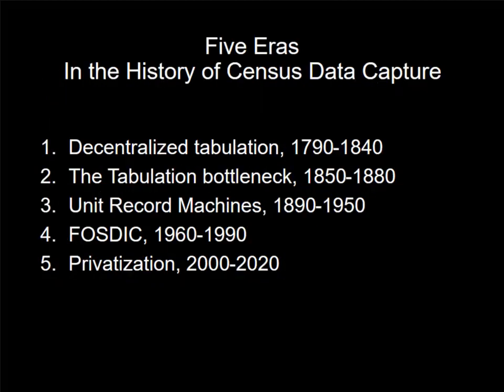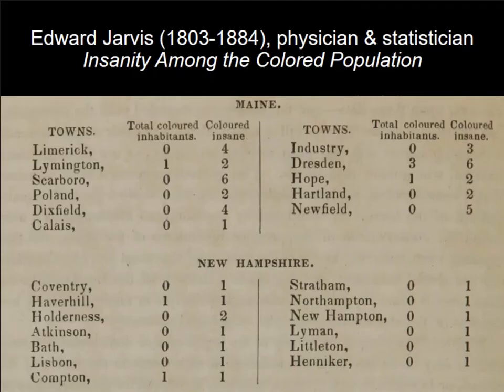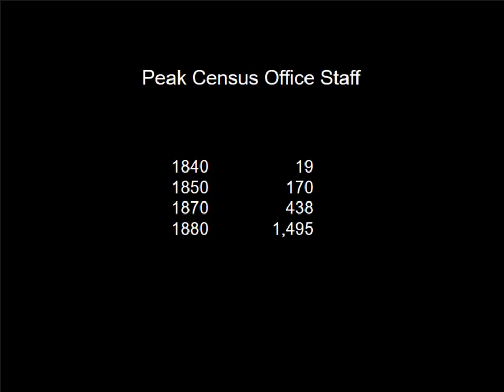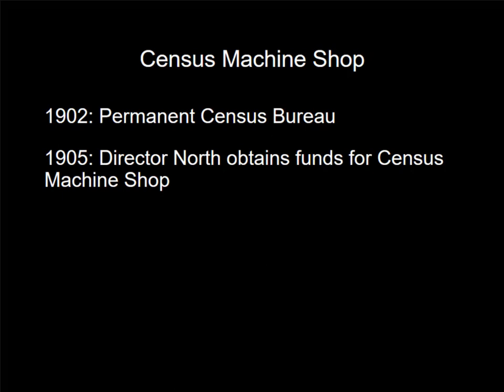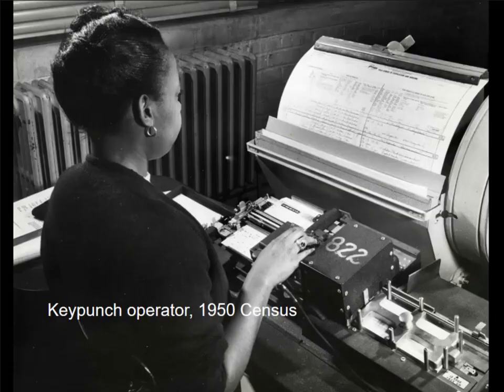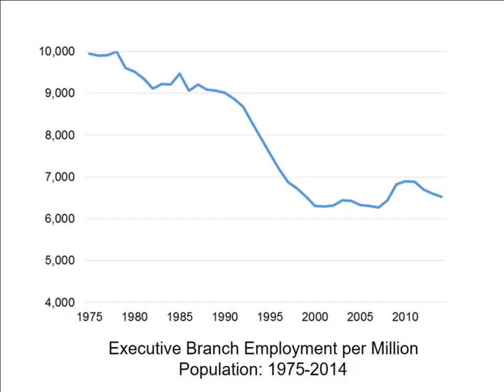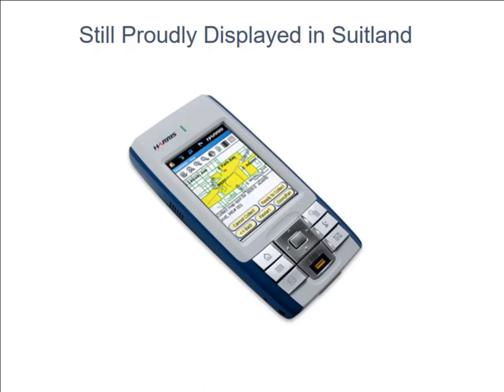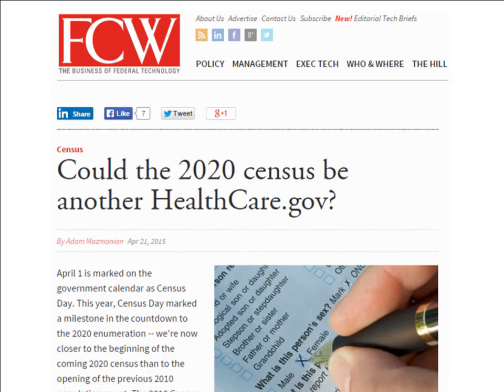Steven Ruggles Notestein Seminar 10-23-18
Census Technology, Politics, and Institutional Change, 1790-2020